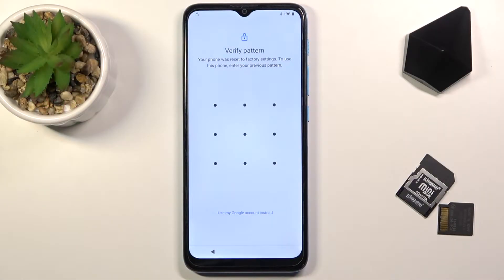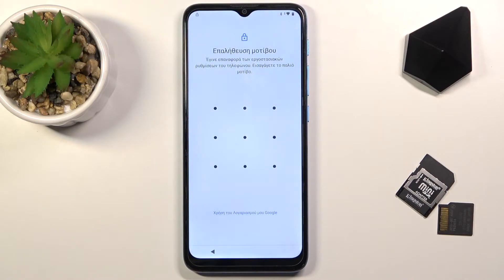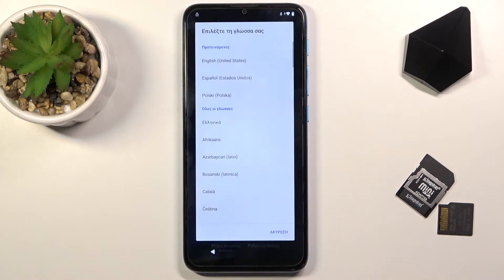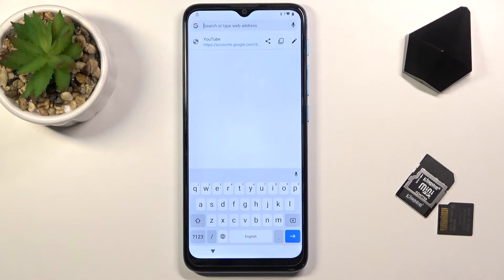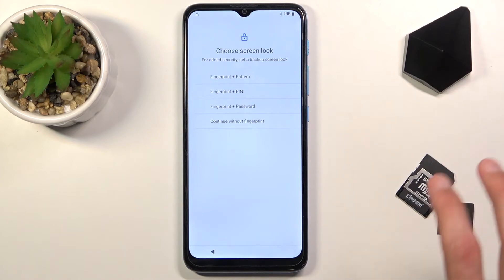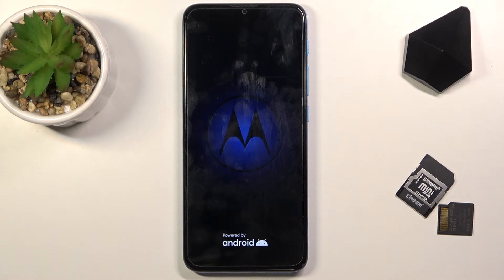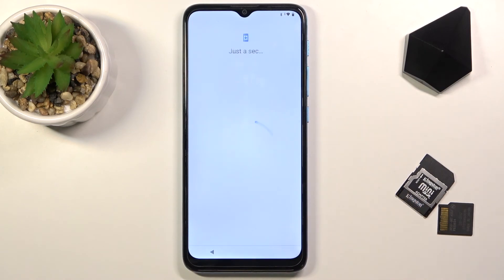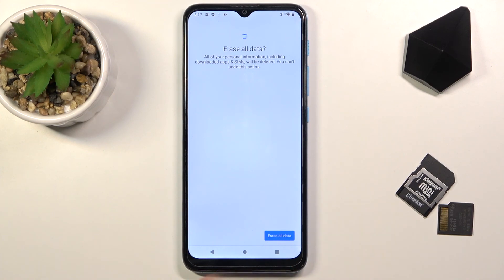How to Bypass Google Verification on Motorola Moto E7 Power - Unlock FRP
Read more info about Motorola Moto E7 Power:
This process is relatively simple once you see how it’s done. I do strongly recommend Factory Resetting your device once you gain access to the home screen, even though it might seem redundant it does remove the previous account that was blocking the device. Once you have completed the bypass you can enjoy your unlocked device.

How to remove factory reset protection on Motorola Moto E7 Power? How to bypass Google lock on Motorola Moto E7 Power? How to skip Google lock on Motorola Moto E7 Power?